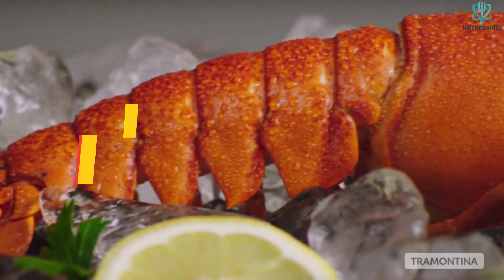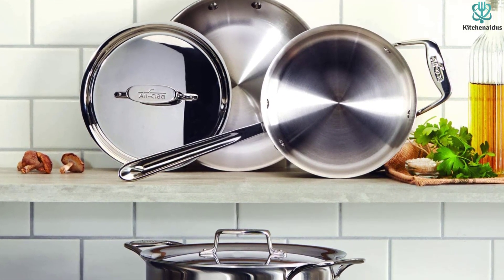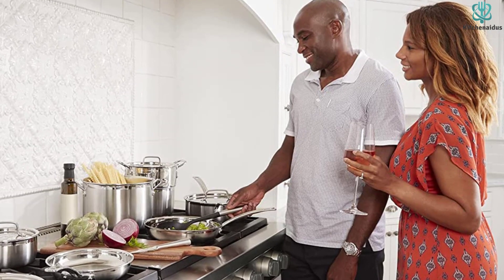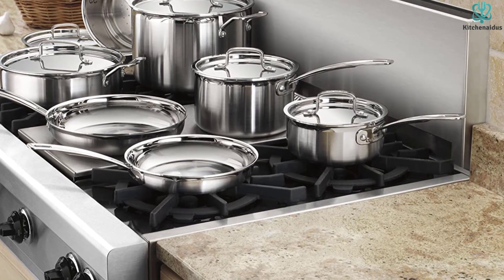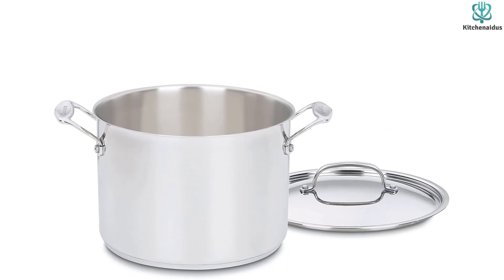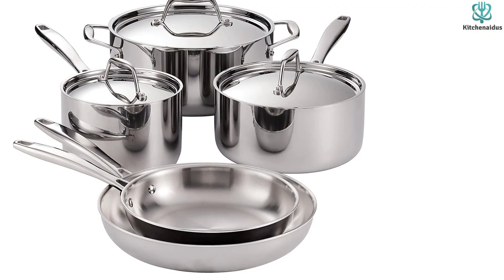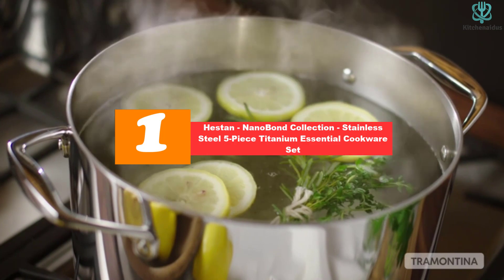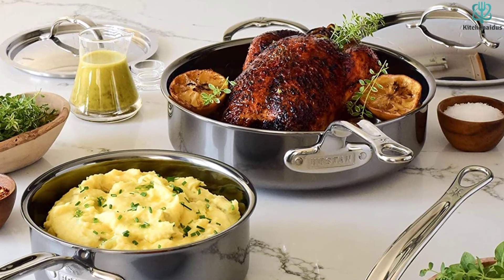✅ Top 5 Best Stainless Steel Cookware Sets of 2023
► Links to the Best Stainless Steel Cookware Sets you saw in this video

✅5. All-Clad D5 Dishwasher Safe Cookware Set
✅4. Cuisinart Cookware Set
✅3. Cuisinart 77-7P1 7-Piece Chef's-Classic-Stainless Collection, Cookware Set
✅2. Tramontina 8-Piece Cookware Set Stainless Steel
✅1.Hestan - NanoBond Collection - Stainless Steel 5-Piece Titanium Essential Cookware Set

To save you both time and money, we’ve narrowed down to some of the best Stainless Steel Cookware Sets.
Check out an in-depth review of the best Stainless Steel Cookware Sets in 2023 .

In this video, we make a new research on the top best Stainless Steel Cookware Sets.
This is the best Stainless Steel Cookware Sets review.
Best time for buying your new Stainless Steel Cookware Sets.